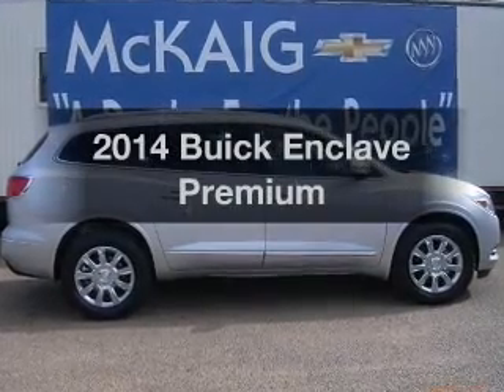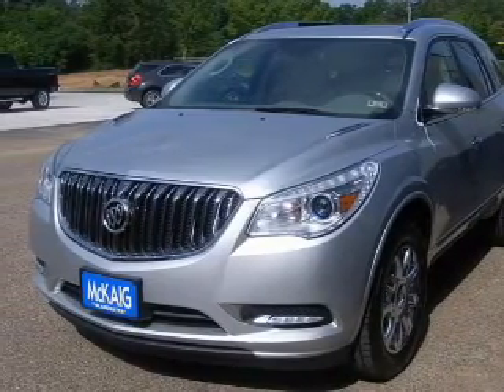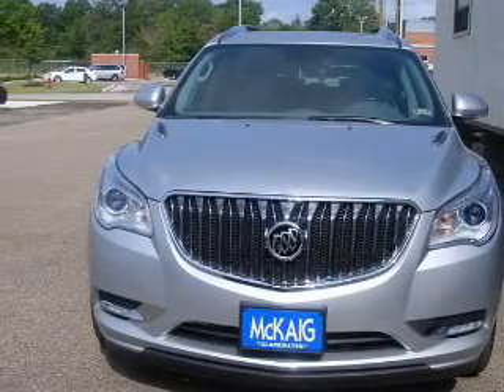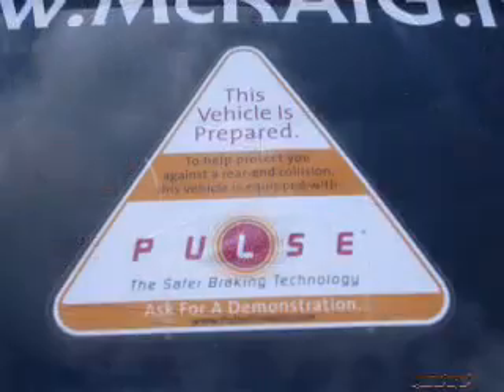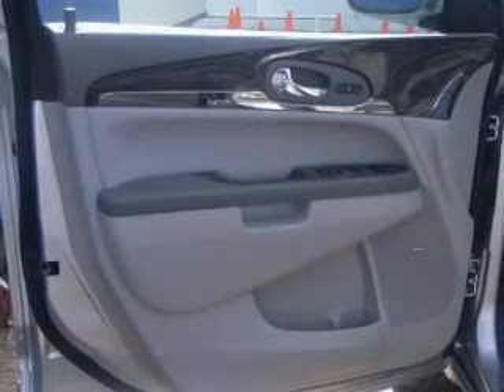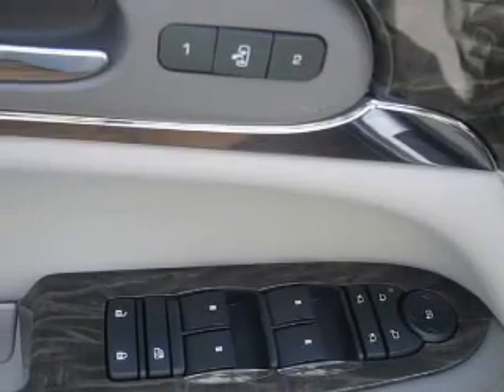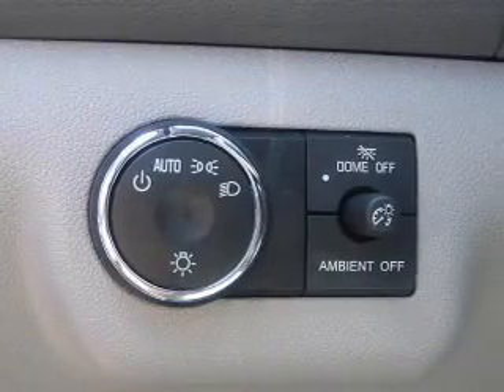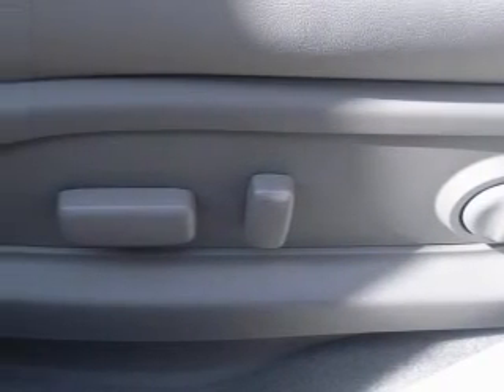2014 Buick Enclave - Gladewater TX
Year: 2014
Make: Buick
Model: Enclave
Trim: Premium
Engine: 3.6 liter 6 cylinder 24 valve
Transmission: 6-Speed Automatic
Color: Silver
Mileage: 10
Address:
1110 E Broadway